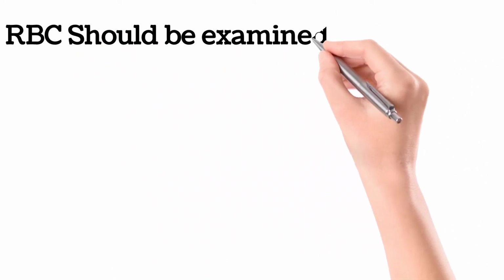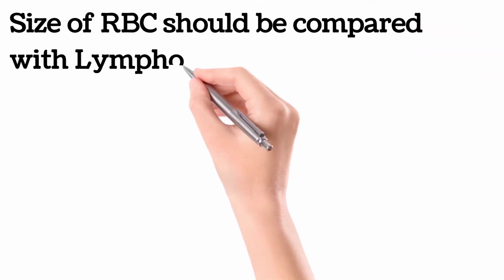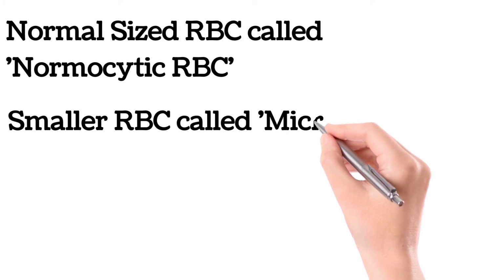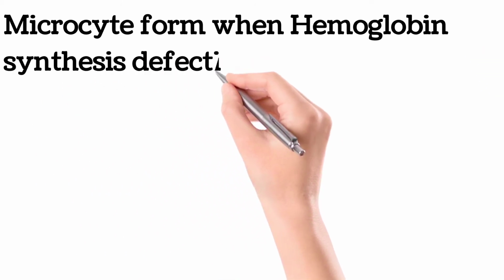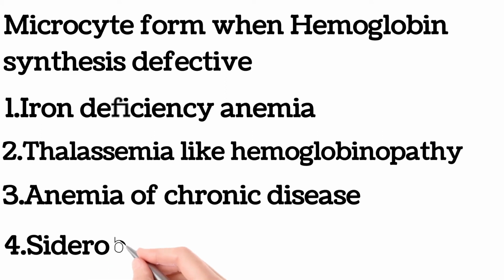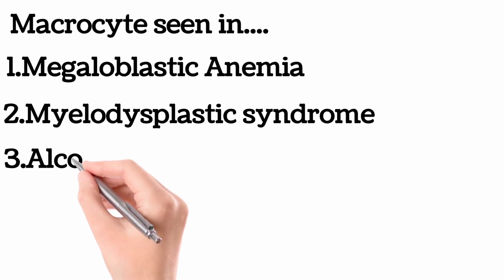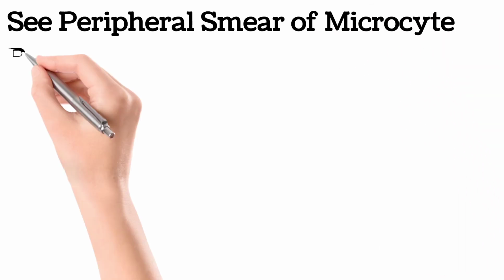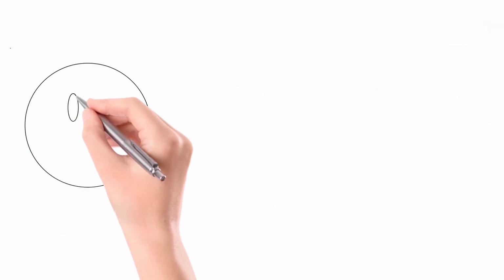Importance of RBC Size in Peripheral Blood Smear | Made easy | Microcytic & Macrocytic anemia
Hello, In this video I will make you familiar with importance of RBC size in Peripheral blood smear.

If size of RBC decrease = Microcytic RBC

If size of RBC increase = Macrocytic RBC

Size of RBC should be compared with small lymphocyte.

I will discuss causes of Microcytic and Macrocytic RBC.

Don't forget to press Bell 🔔 icon, so you will be notified whenever I upload new video!